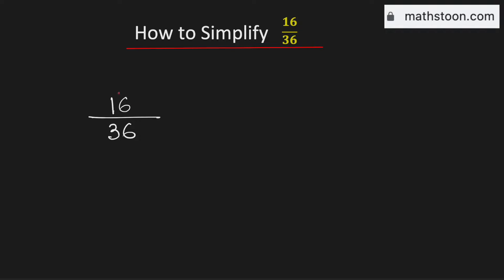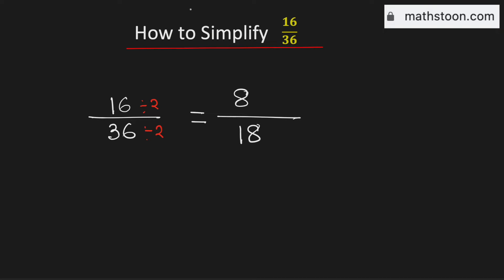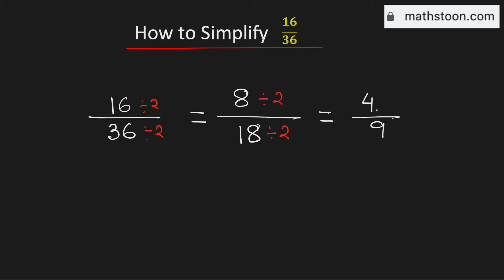How to simplify 16/36 (simplest form) || 16/36 Simplified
In this video, we will write down the fraction 16/36 in its simplified form. How to reduce 16/36 to lowest terms. Write 16/36 in simplest form.

We post videos daily on youtube